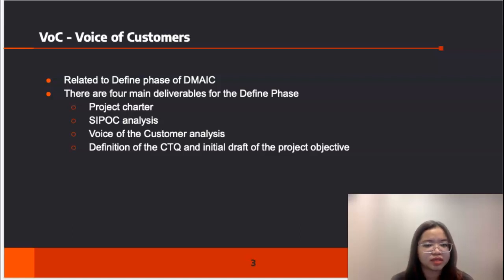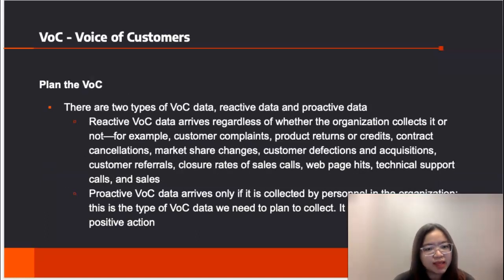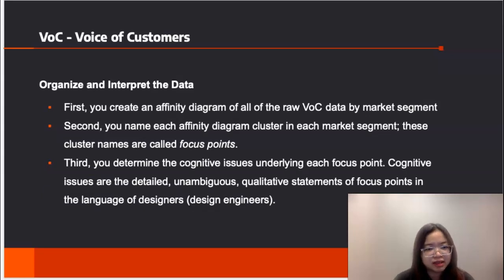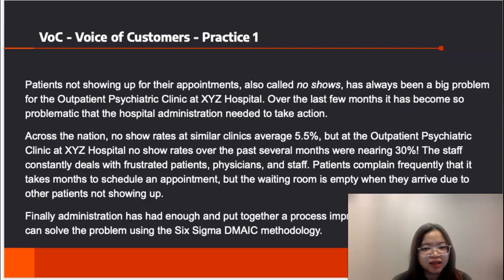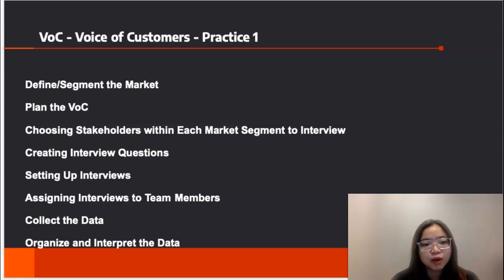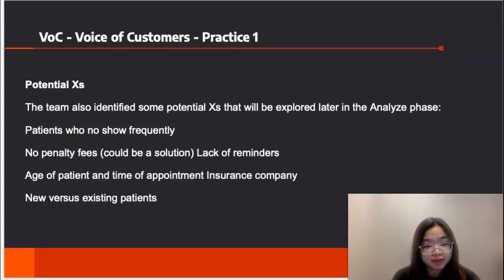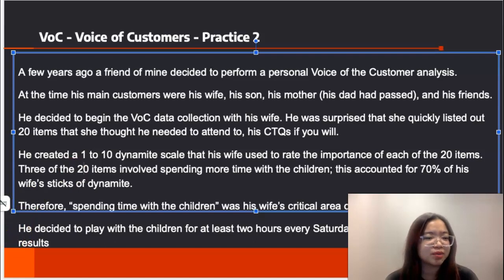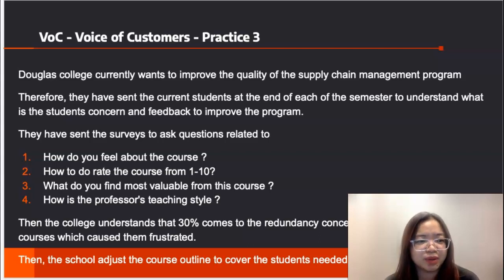BUSN3390- VoC - Huong Nguyen